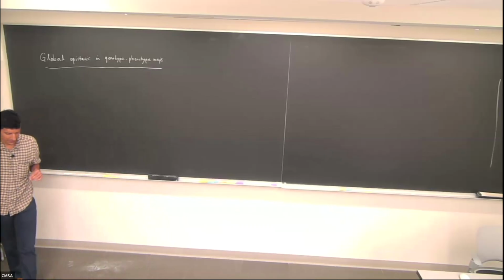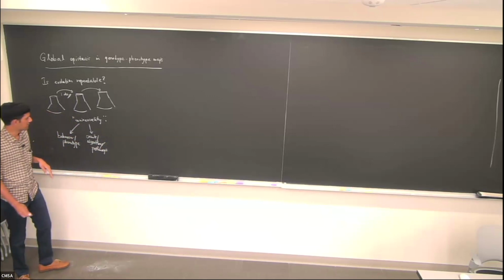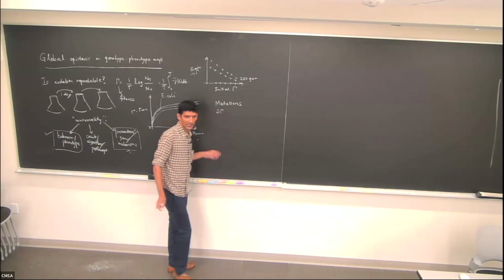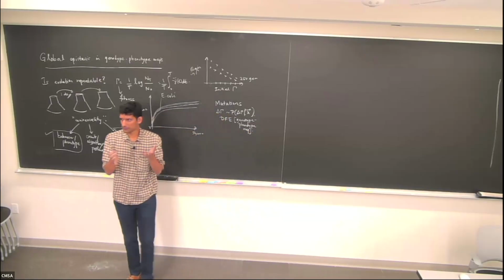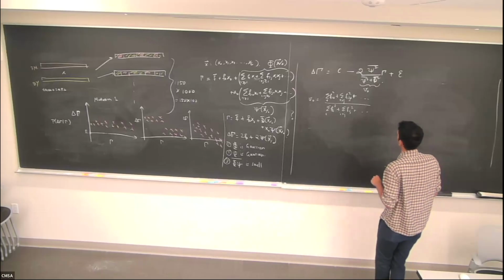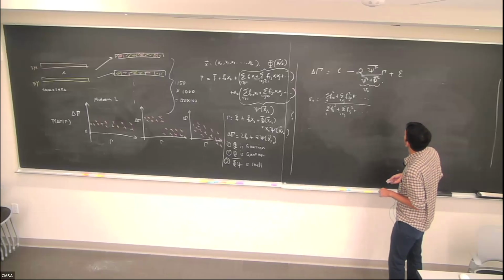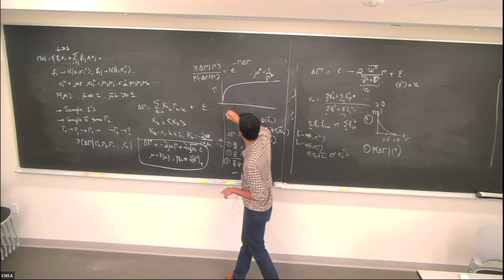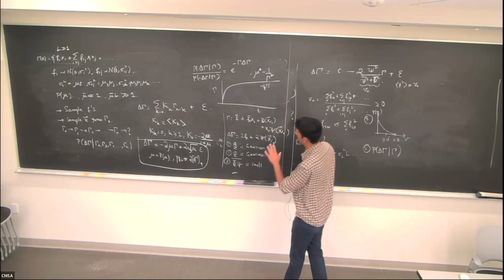Gautam Reddy | Global epistasis in genotype-phenotype maps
Big Data Conference 2025
9/11/2025

Speaker: Gautam Reddy, Princeton

Title: Global epistasis in genotype-phenotype maps